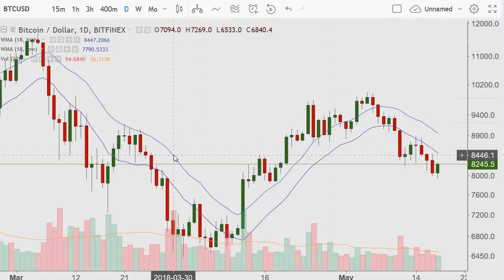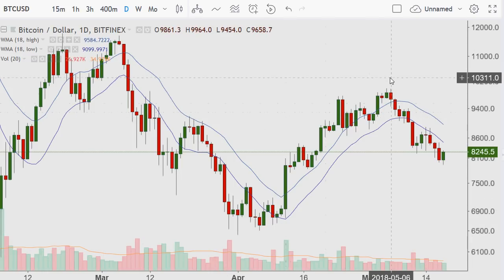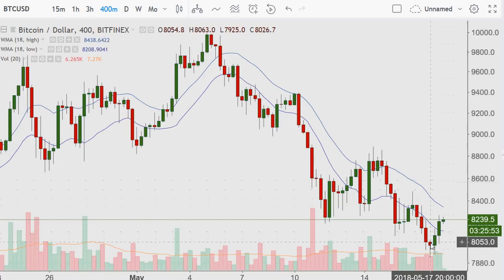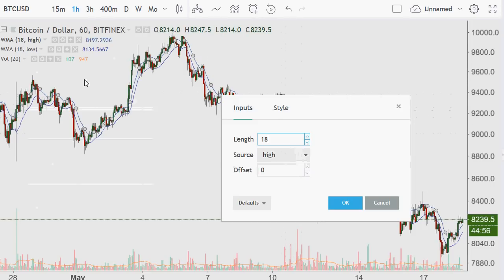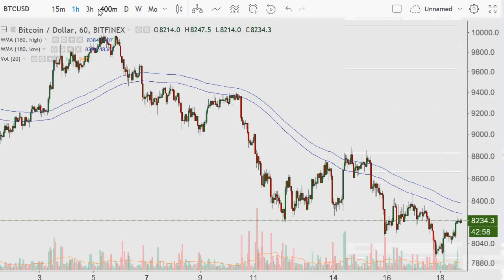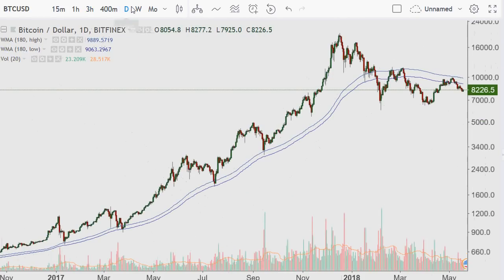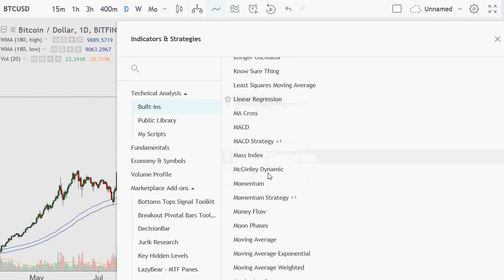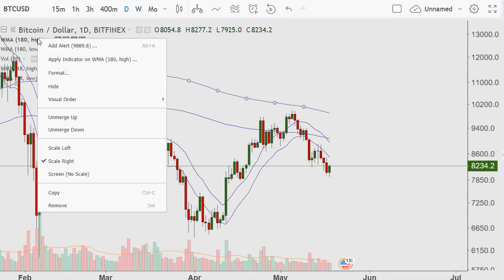Playing around with Moving Averages using BTC 2018.05.18